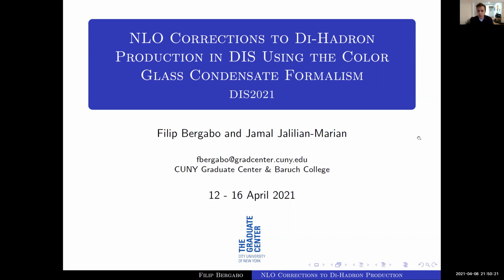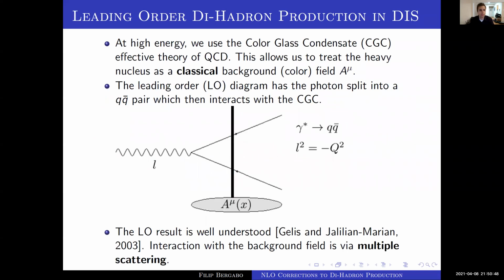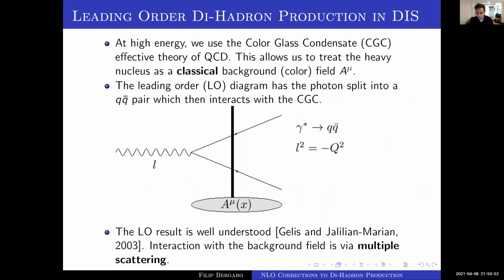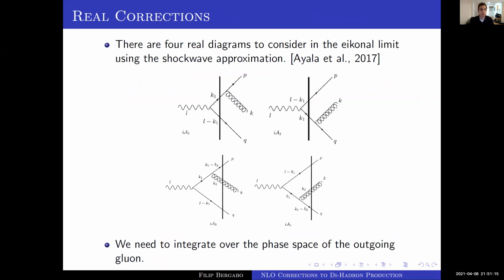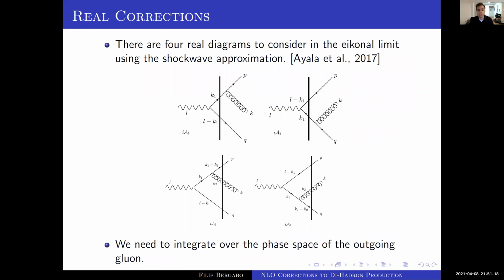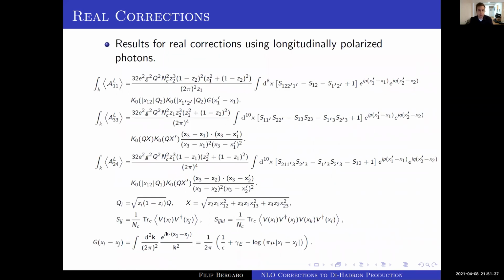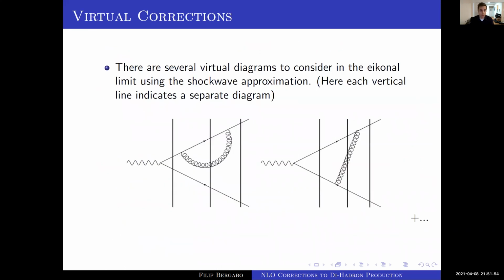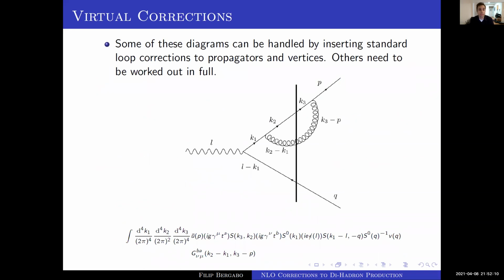Filip Bergabo: NLO Corrections to Di-Hadron Production in DIS Using Color Glass Condensate Formalism